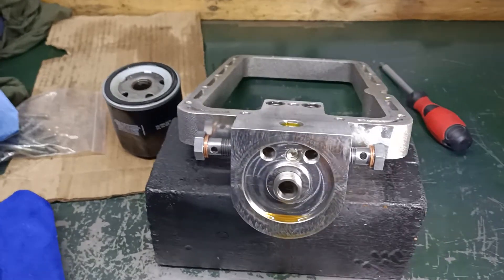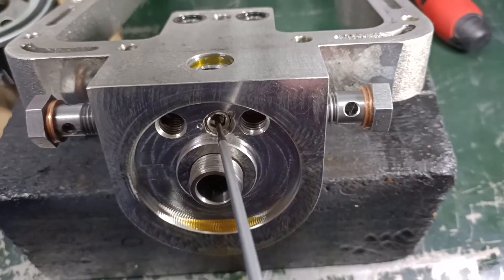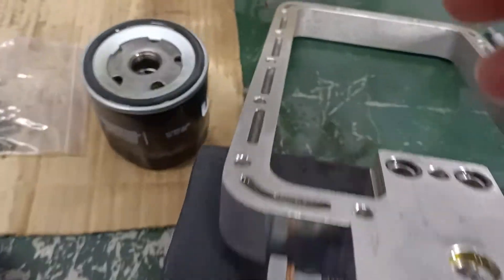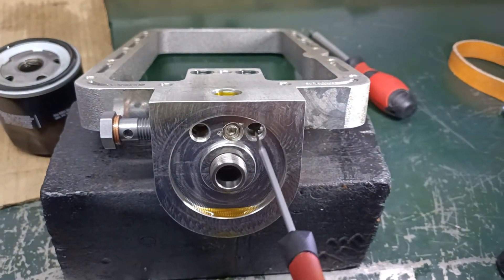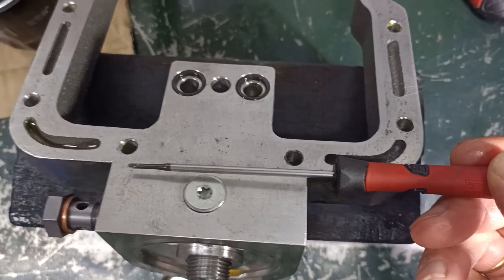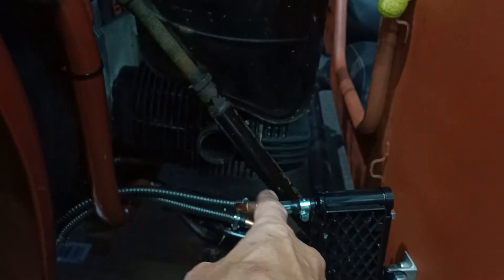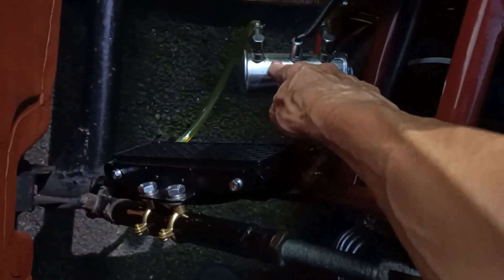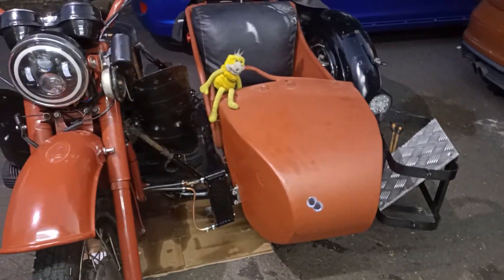20. Dnepr MT-11/BMW R100. Oil cooler woes.